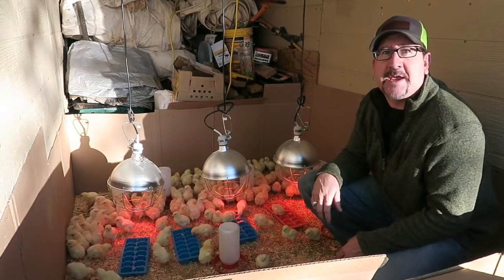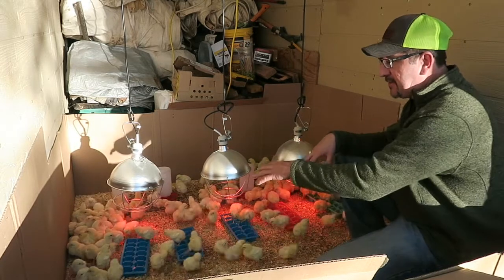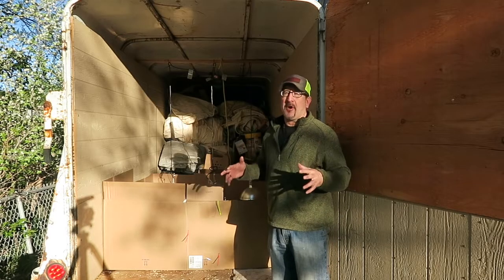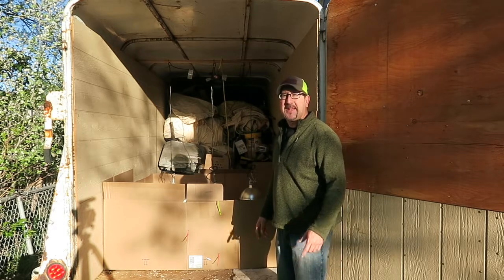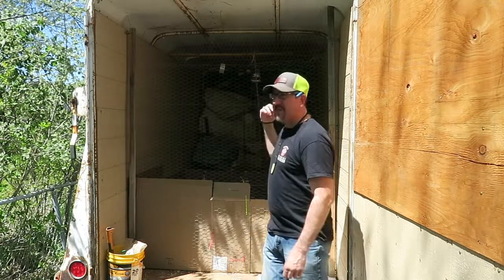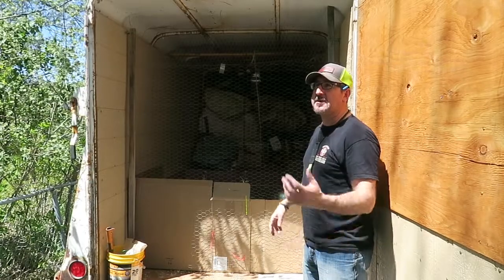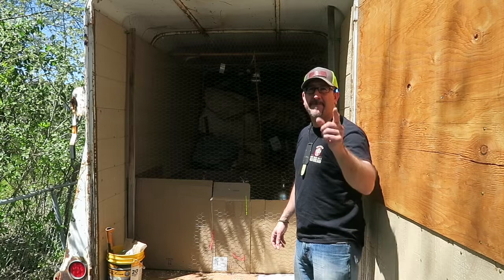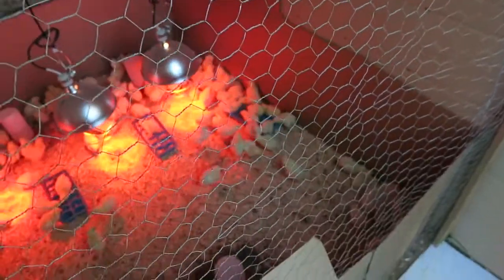Pro Farms Chicken Farming Day 3 (New Intro)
Today We Added Some "Predator Protection" To Our New Brooder Setup.